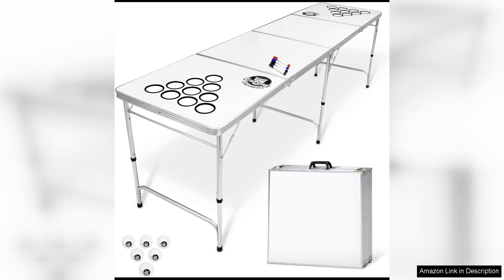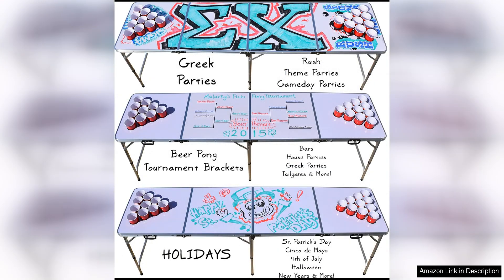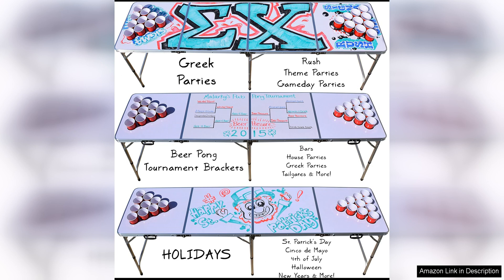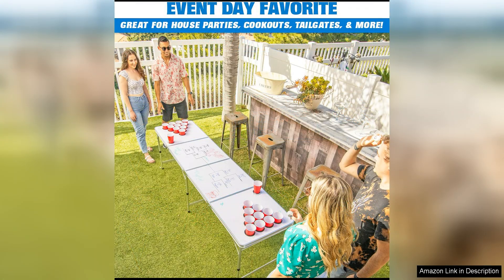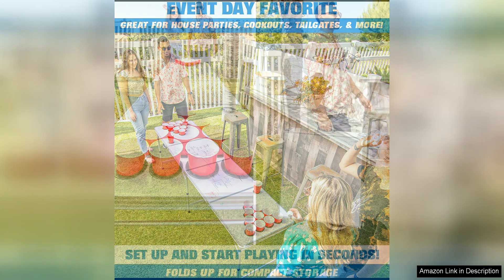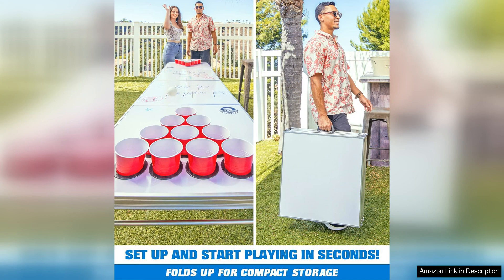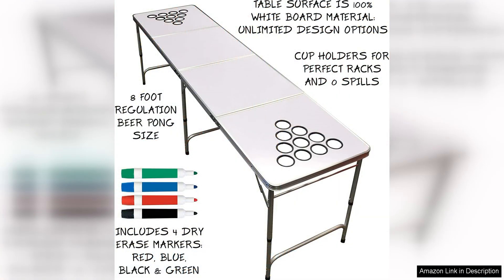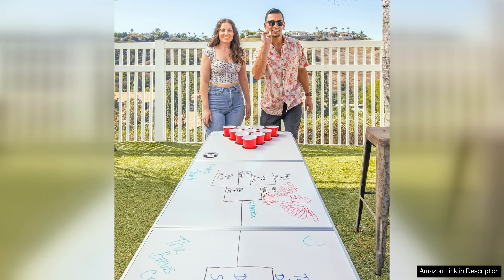GoPong 8 Foot Portable Beer Pong / Tailgate Tables (Black Football American Review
The GoPong 8 Foot Portable Beer Pong / Tailgate Table is a must-have for any tailgating or party enthusiast. This table is not only functional but also stylish, with three design options available: black, football field, and American flag. The black table is sleek and classic, perfect for any occasion. The football field design is a fun and festive option for game day, while the American flag design adds a patriotic touch to any event.

One of the standout features of this beer pong table is its portability. The table easily folds into a compact briefcase size for easy transportation and storage. This makes it perfect for taking to tailgates, parties, picnics, and more. The lightweight design also makes it easy to set up and take down, so you can spend less time fussing with your table and more time enjoying the festivities.

The table itself is made of high-quality materials that are built to last. The surface is made of a durable melamine that is easy to clean and resists spills and stains. The sturdy aluminum frame provides stability and support, so you can play with confidence. The table also features convenient cup holders to keep your drinks secure while you play.

In addition to being a great beer pong table, this GoPong table also has a versatile design that allows for a variety of games to be played. Whether you're playing beer pong, flip cup, or just need extra table space for snacks and drinks, this table has you covered.

Overall, the GoPong 8 Foot Portable Beer Pong / Tailgate Table is a fantastic investment for anyone who loves to entertain. Its stylish design, portability, and durability make it a standout choice for tailgates, parties, and more. With this table, you'll be the life of the party wherever you go.